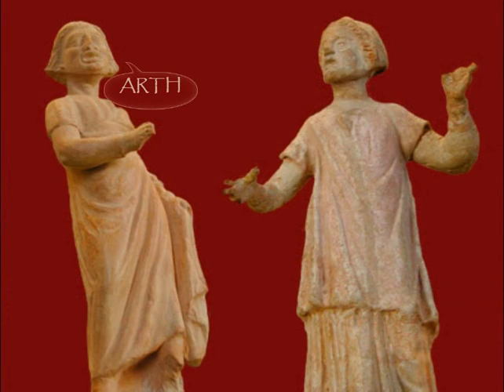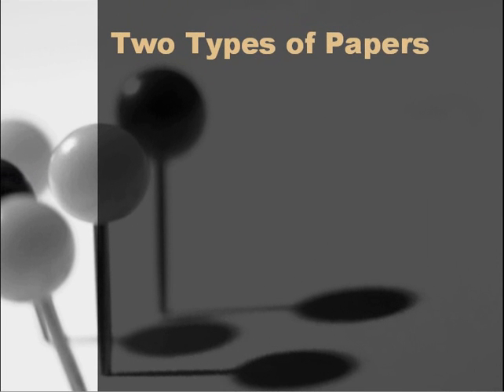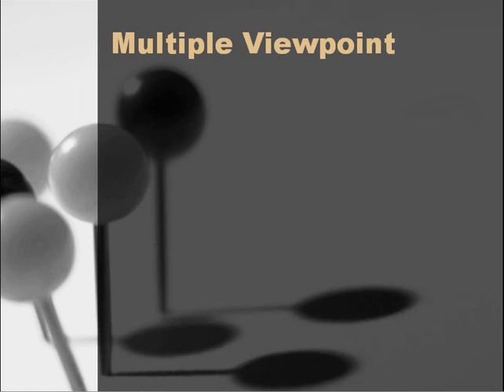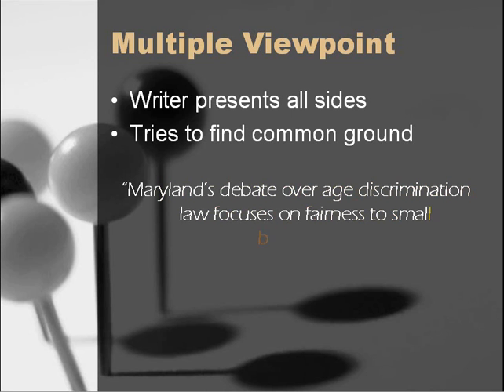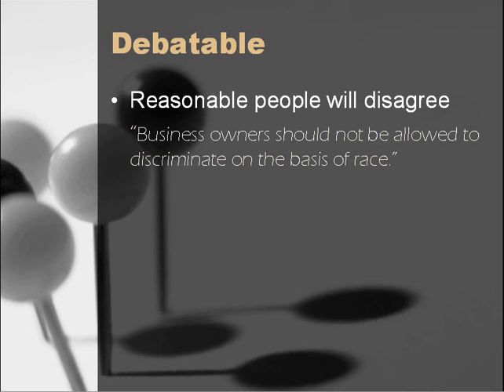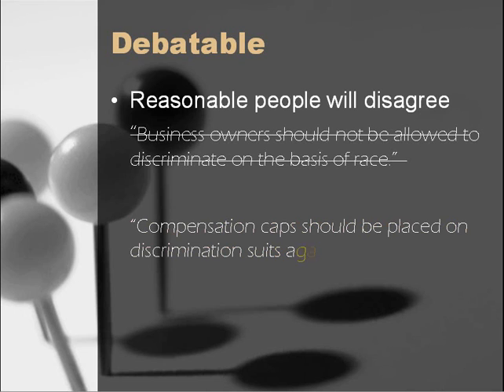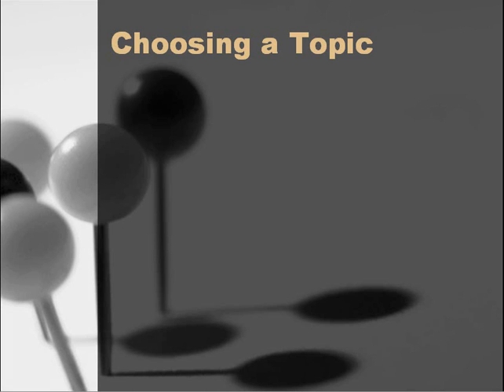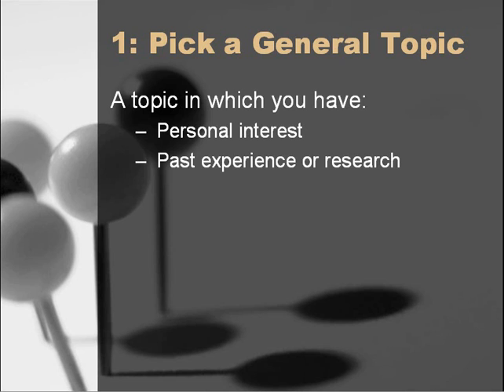Research Paper Topics (Term Paper): Choose a Topic & Begin Writing an Outline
Term paper/research paper strategies for narrowing and filtering an academic topic in order to generate a research question and outline for your term paper.

The first strategy is to apply three tests that any workable research topic must pass: a topic must be debatable, plausible, and consequential. The second strategy is a series of filters to further narrow the research topic: theme, place, time.

Last, you will use the two strategies (tests and filters) to generate a research question to guide your search for sources and information.